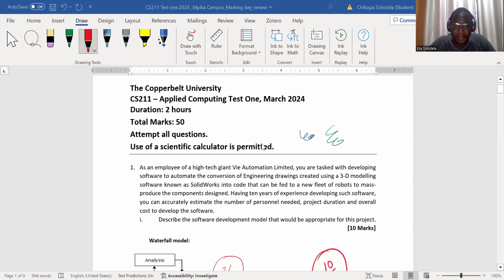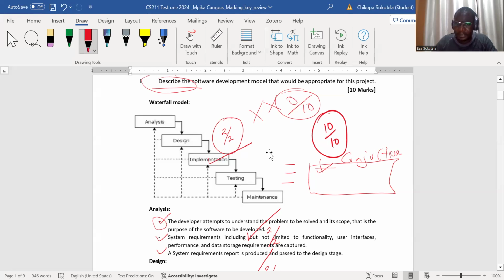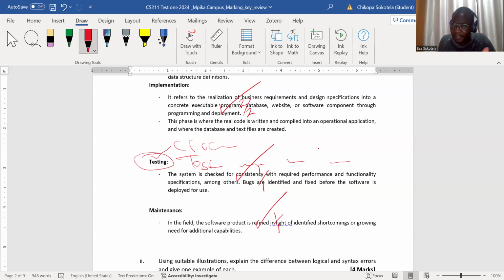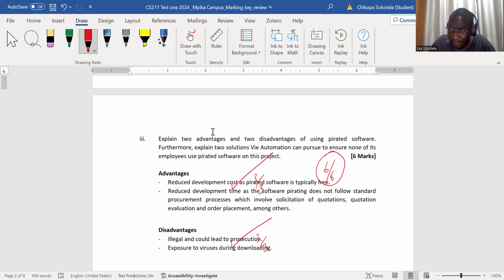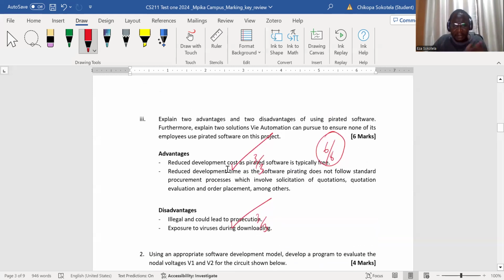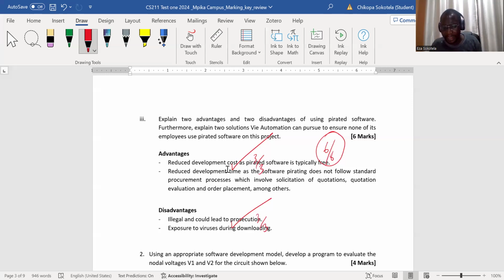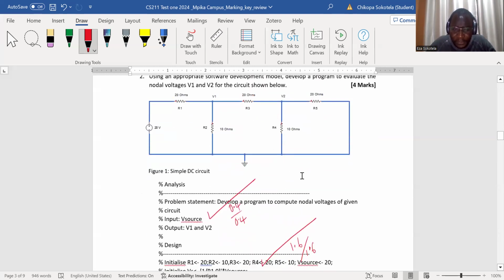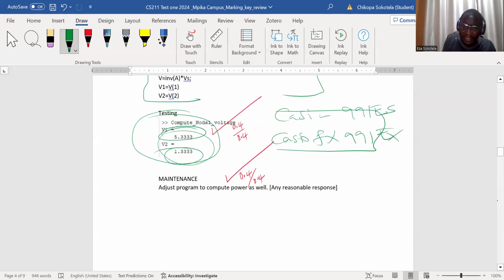APPLIED COMPUTING REVISION